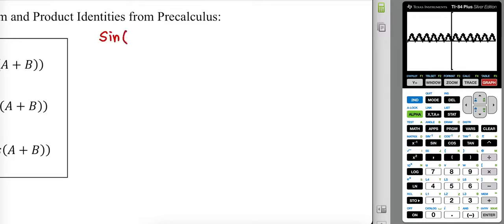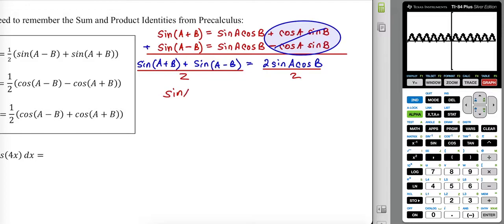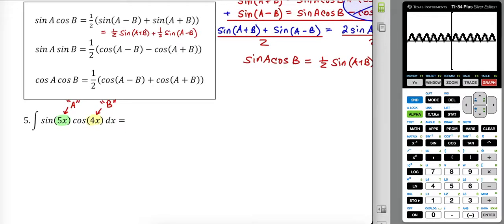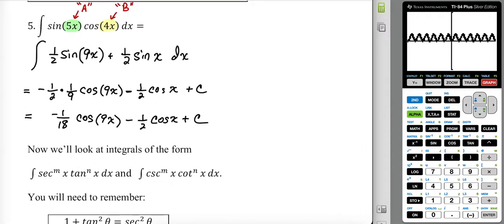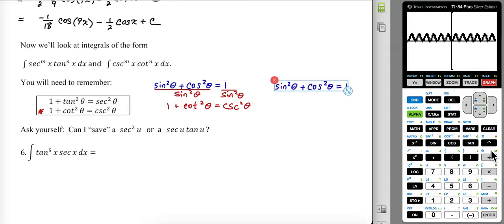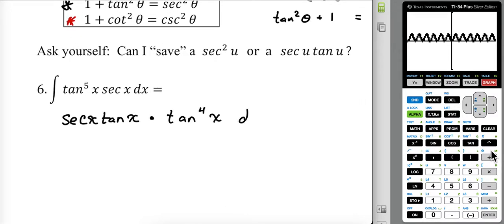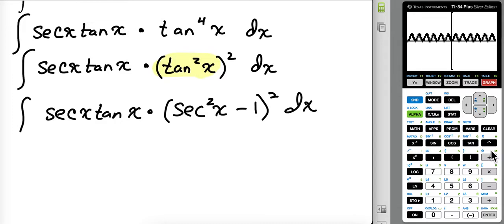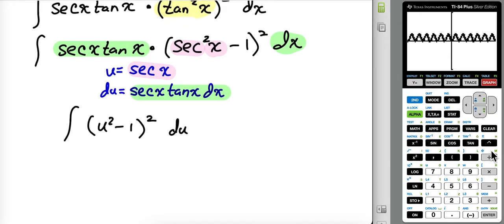Calc 2 Notes 2.1.2 p53 ONLINE